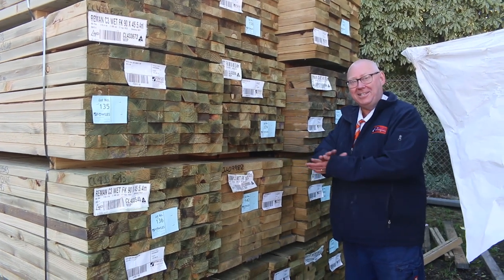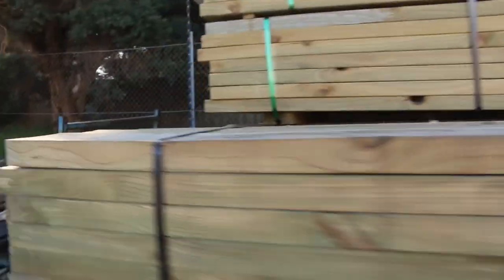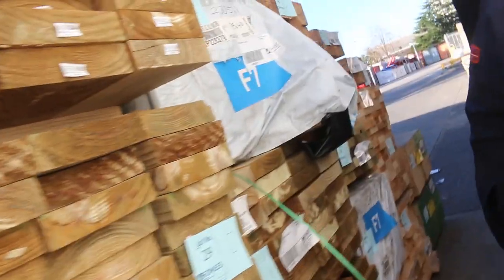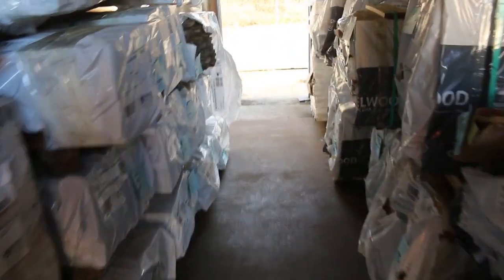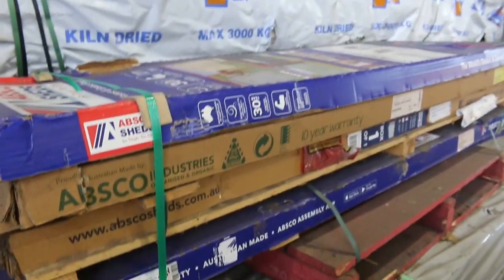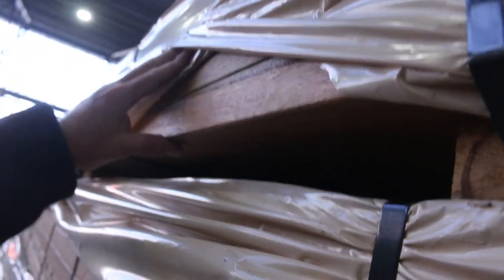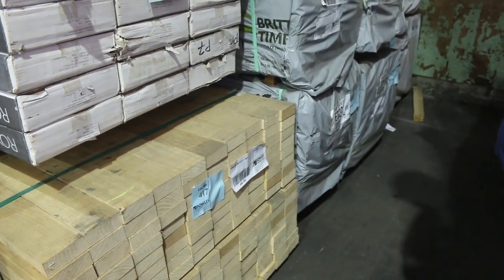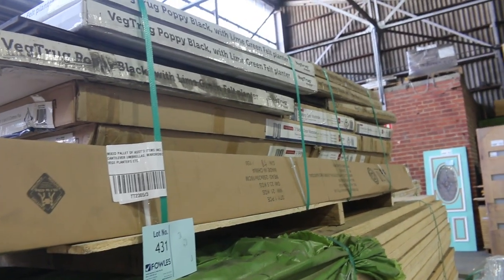Timber Auction 25 May